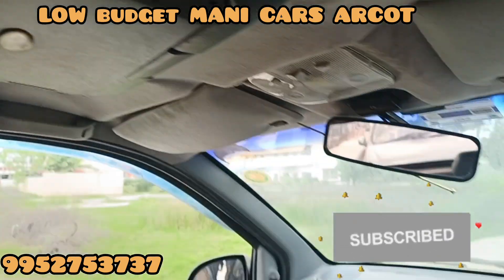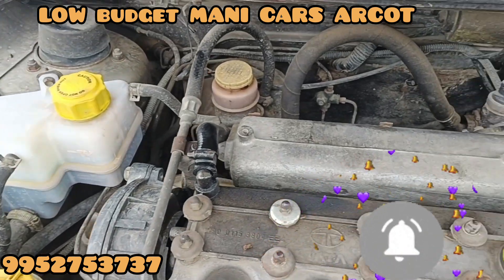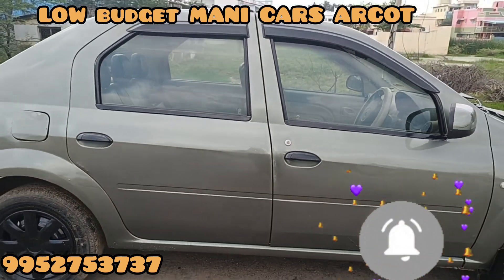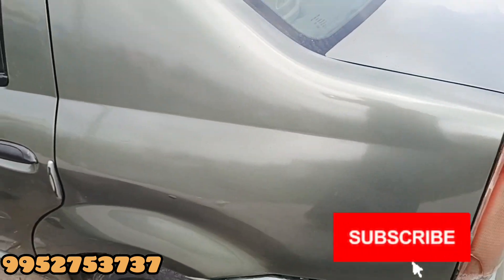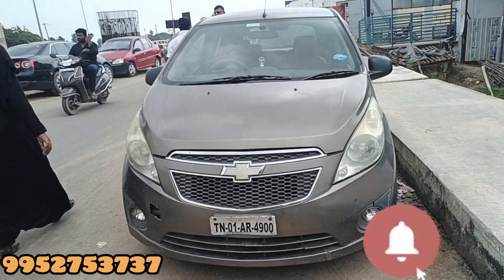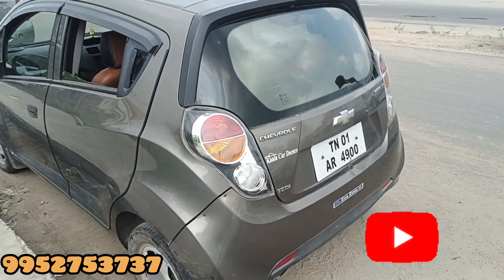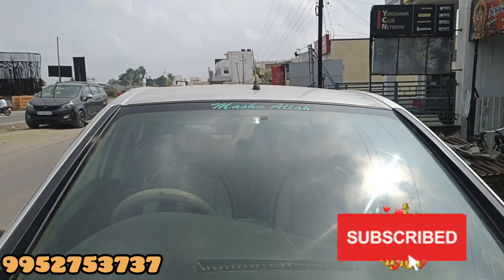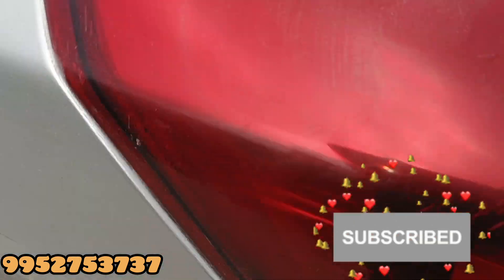LOW BUDGET 💯💯MANI CARS 🚘🚘🚘ARCOT ❤️❤️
MAHINDRA LOGAN DLE DIESEL , MODEL,2012 OWNER 2 AC, POWER STEERING, MUSIC SYSTEM TAYAR NEW BRAND, SHEET COVER NEW, INSURANCE CURRENT,, VERY GOOD CONDITION,KM85,000.

TATA MANZA TOP MODEL DIESEL MODEL ALAN, MODEL 2012 OWNER, 2 AC, POWER STEERING, POWER WINDOW, CENTRE LOCK, MUSIC SYSTEM, TAYAR NEW BRAND, SHEET COVER NEW,ALAI WHEEL, TECH SET, REVIEWS CEMARA, KM,90,000 VERY GOOD CONDITION,CONTACT NUMBER,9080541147,

CHEVROLET BEAT DIESEL, MODEL,2013, OWNER SINGLE, AC , POWER STEERING,, POWER WINDOW, CENTRE LOCK, MUSIC SYSTEM, TAYAR NEW BRAND, SHEET COVER NEW, INSURANCE CURRENT, VERY GOOD CONDITION, TECH SET, REVIEWS CEMARA, KM 85,000, CONTACT NUMBER ,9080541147,